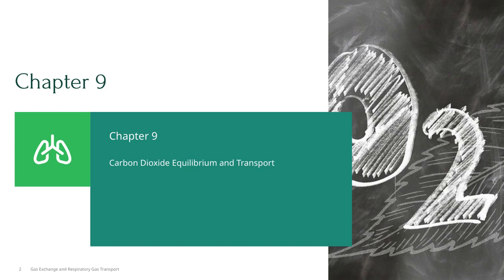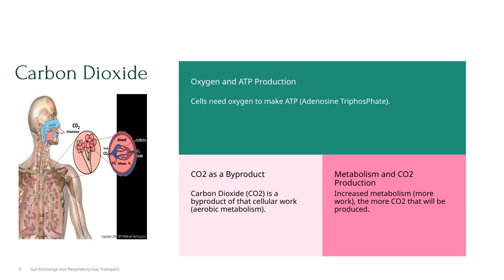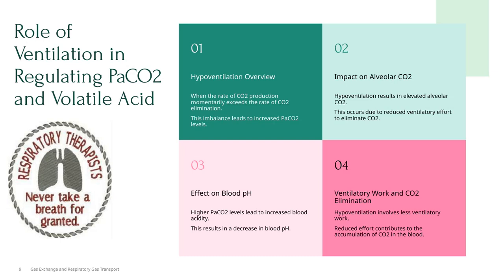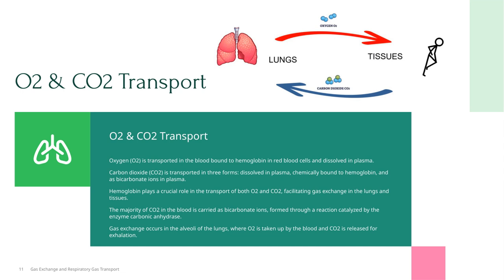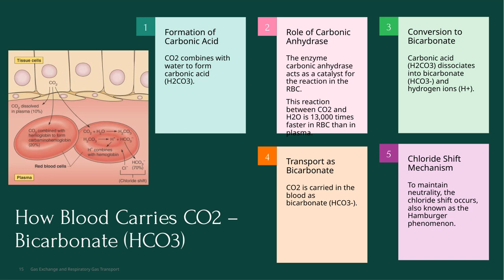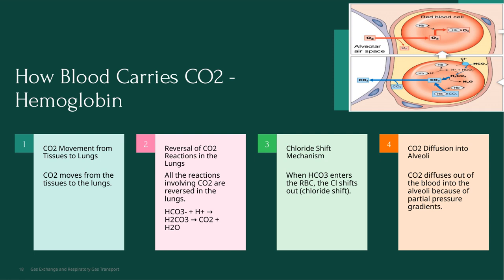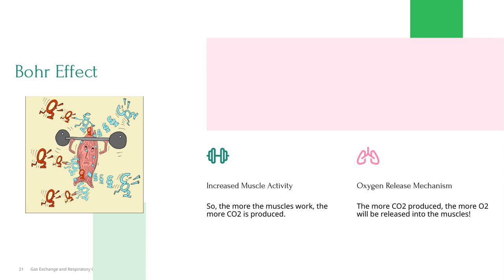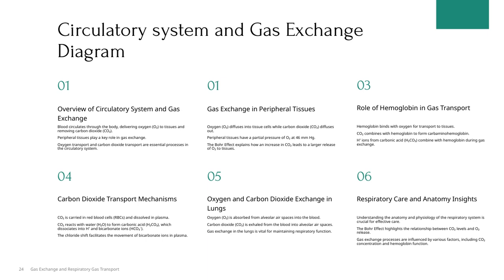AI Ch 9 Carbon Dioxide Equilibrium & Transport